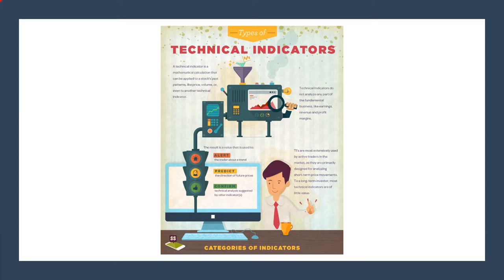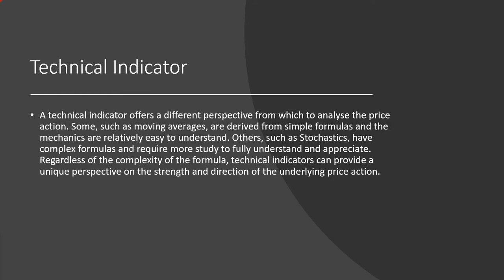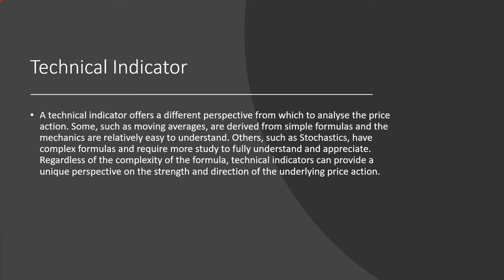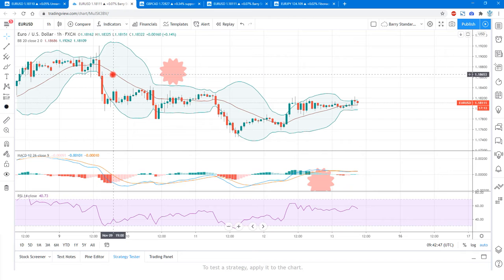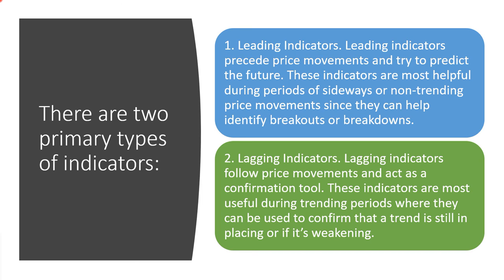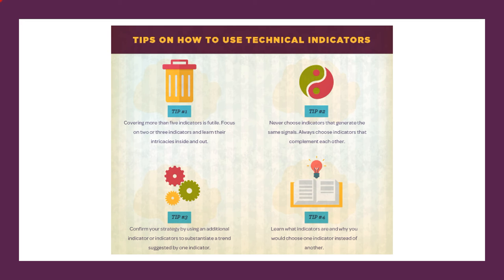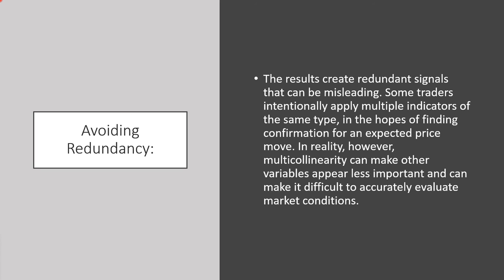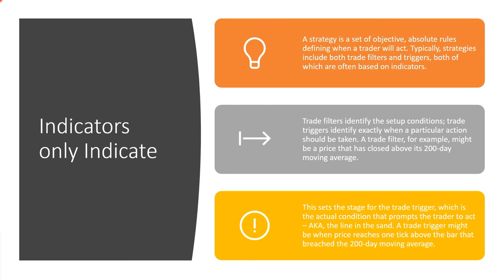How To Add Technical Indicators To Improve Your Forex Trading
Indicators generate buy and sell signals through crossovers or divergence. Crossovers are the most popular technique whereby the price moves through a moving average or when two moving averages crossover.

Divergence occurs when the direction of a price trend and the direction of an indicator are moving in opposite directions, which tends to suggest that the direction of the price trend is weakening.

Remember indicators only indicate or interpret price action.

Indicators work well in short term trading and can be used for bitcoin as well as gold or oil. They work great for forex trading, CFD trading and share trading